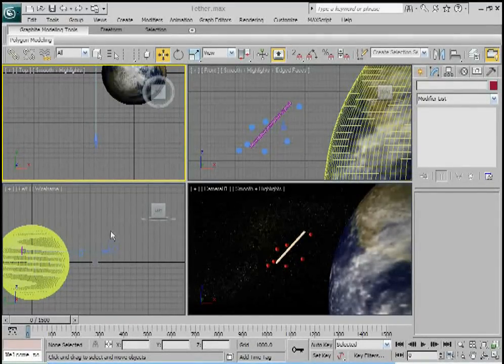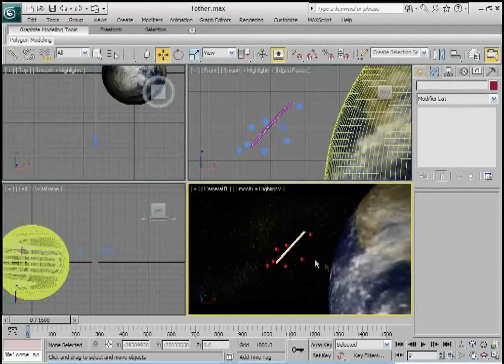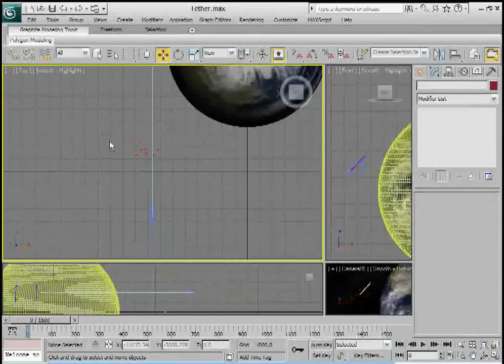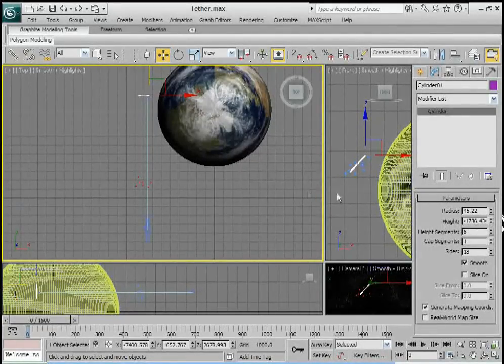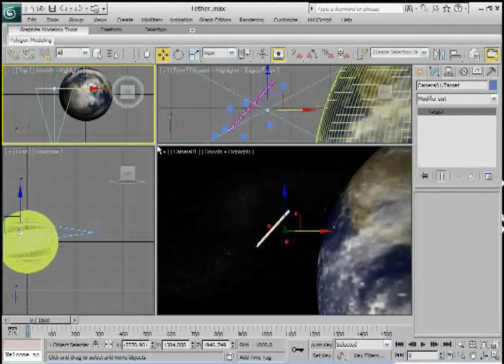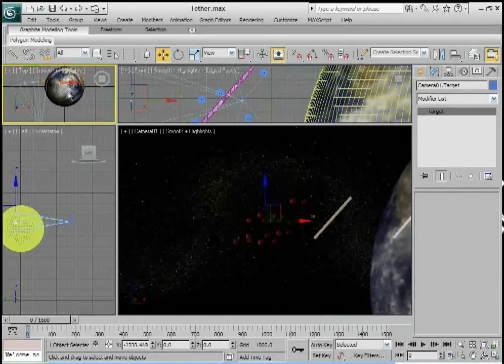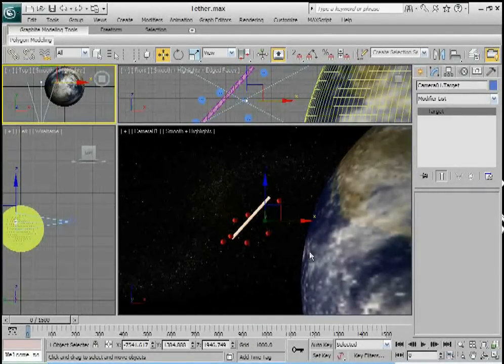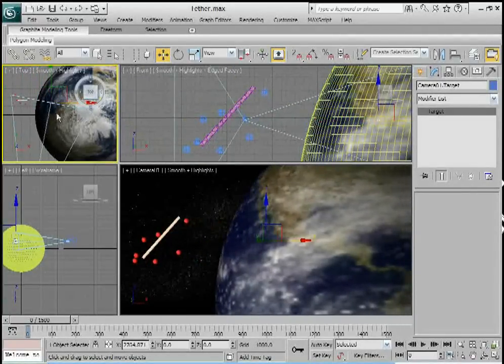Debunking STS particle theory for STS 75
NASA is saying that the objects floating around the tether in the Stubbs STS 75 video are debris and ice crystals. I produced this experiment to rebut those claims. What I'm demonstrating here is known as "Motion Parallax" as it applies to panning movements rather than tracking movements. Note: I fail to mention in the video that I had the focal length set to infinite so all objects will appear clearly, rather than some being blurry and others being crisp, depending on the where the focal plane is adjusted. I also incorrectly state in the video that it's 1,500 units from camera to target, when it's actually 15,000.
Sorry for the potato quality. This was made several years ago on much inferior equipment.